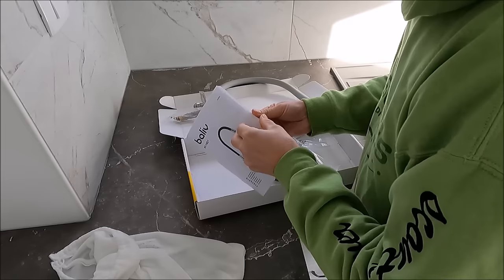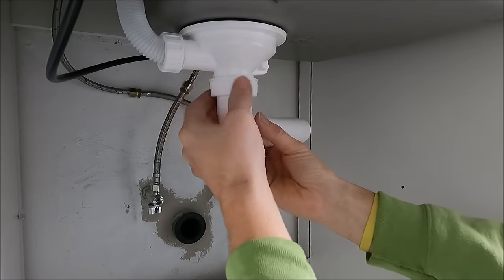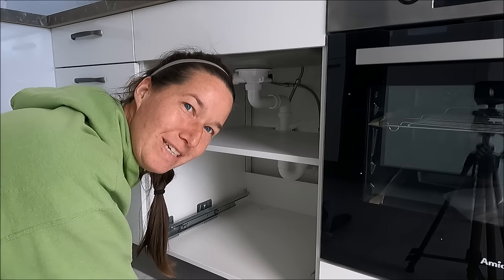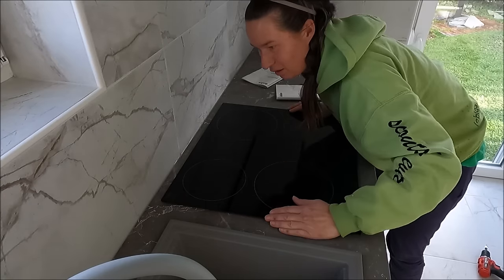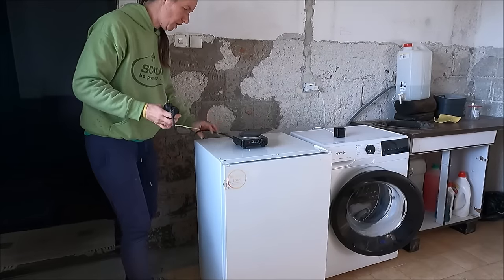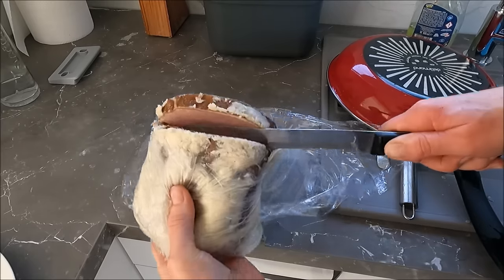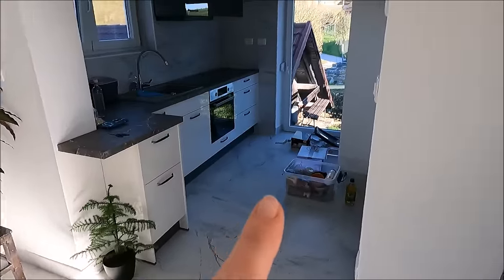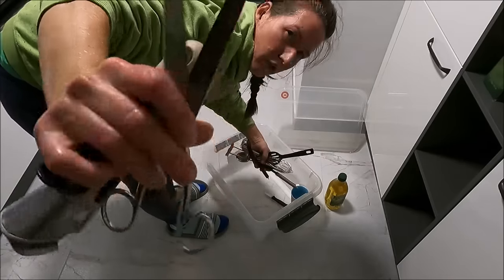LIVING in BASEMENT for Months, but Now I'm Moving in LUXURY Home | Martinas Life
It's happening I'm moving out of the basemant, where I was living during the renovation for months. I got kitchen but I still need to install the pipes for sink and connect induction on electricity...